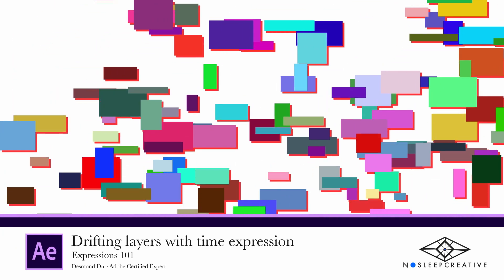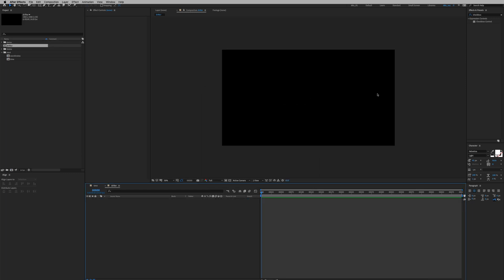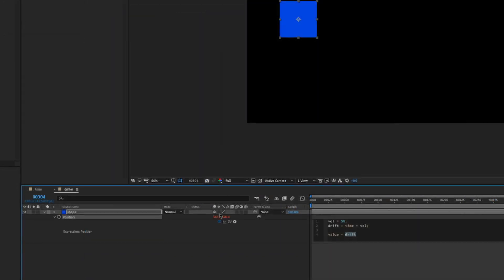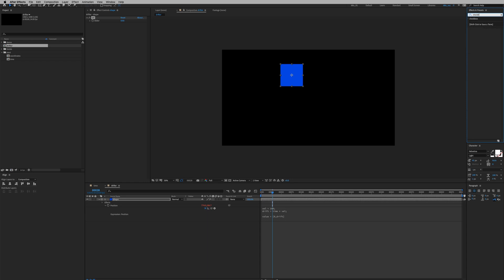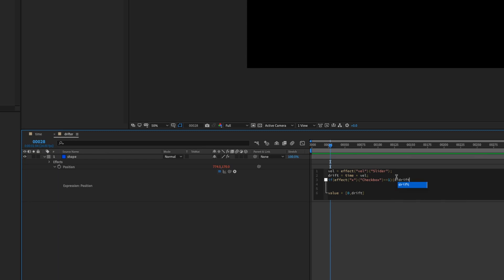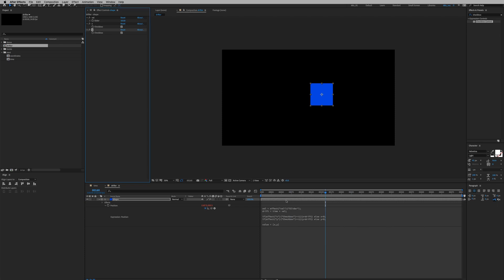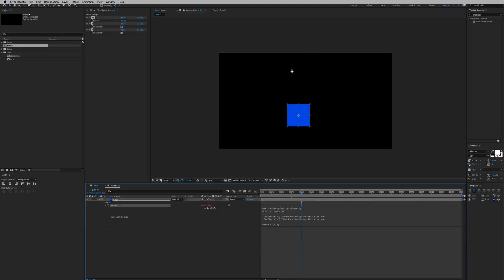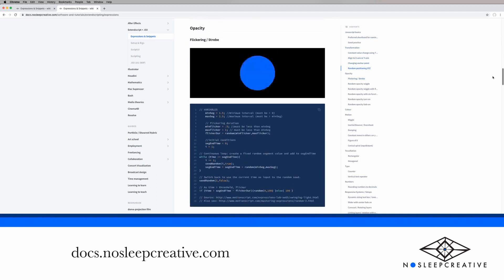Drifting Layers with Time Expression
Use time expression to create a drifting motion effect, and save it as an animation preset which we can reuse to apply to other layers.

I'm very happy to have made my 5th tutorial! Though everything is not perfect yet, especially the sound (cuz of some electronic noise that I cannot get rid of!), at least I got started and made it here. I have been planning and trying to start this YouTube channel for more than five years now. Most of the delay came from wanting everything to be perfect before publishing my first post. But at the end of 2019, I decided that "Done is better than Perfect". Let me do whatever I can right now, and if it sucks, that's fine; I'm just practicing and things are going to get better in the future. I grew more confident in my recordings and make fewer mistakes since my first tutorial so I'm grateful for that. More to come people!